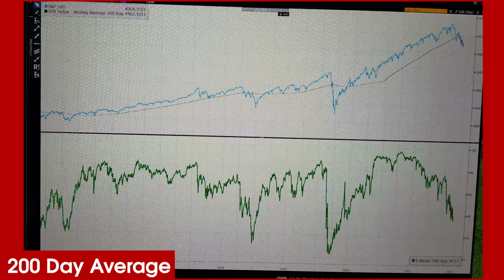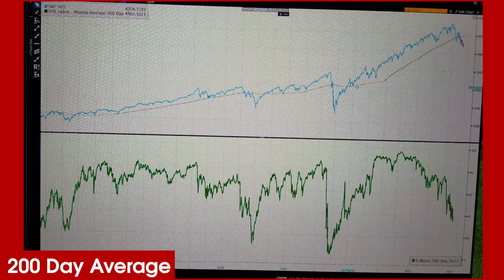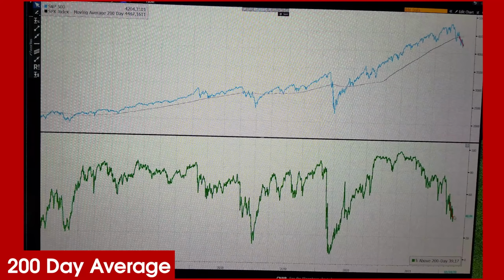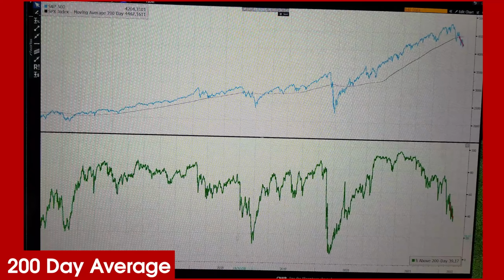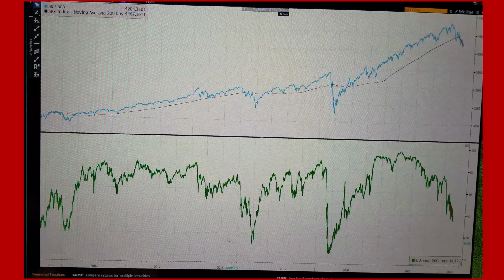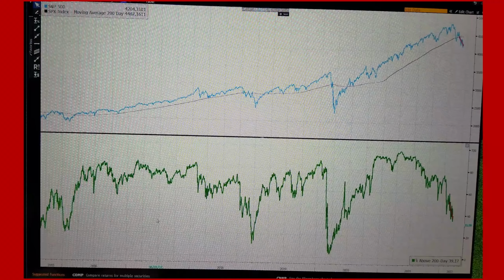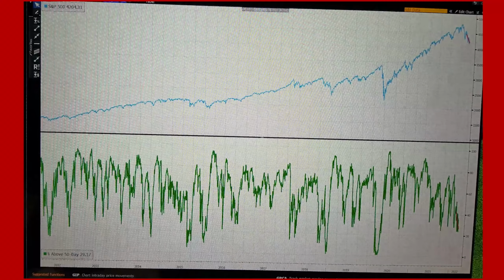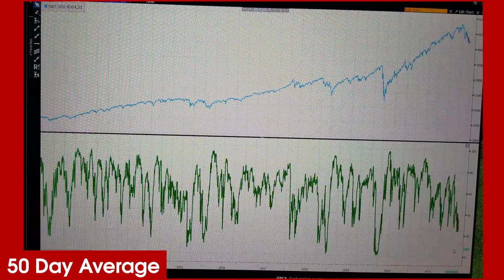Weekly Update With Larry Berman - March 12th, 2022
This week I discuss the Top Events That Affected Global Markets.

 And Don’t Miss My Bear & Bull ETF Picks of the Week!

Larry M. Berman is a Co-Founder of ETF Capital Management, and brings thirty years of industry experience to the role of Chief Investment Officer. Larry has been ranked as one of Canada’s “Top 3 Analysts” according to institutional investor surveys.  Larry Berman is the host of the top-rated BNN Bloomberg series "Berman's Call".